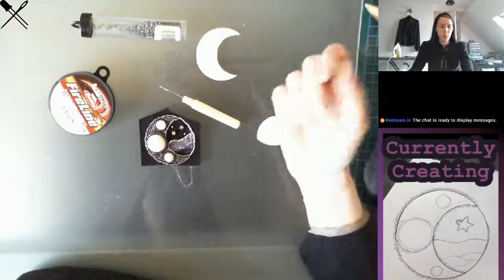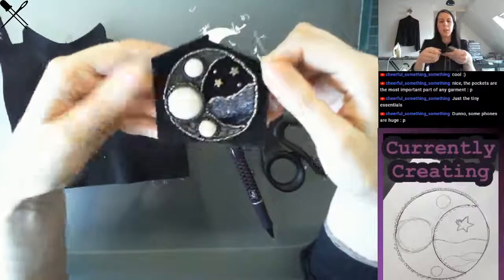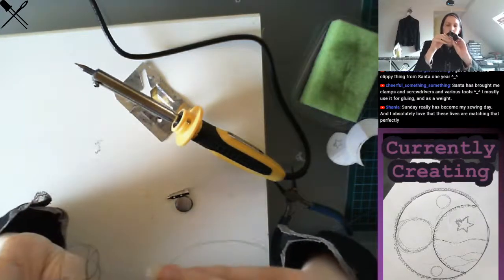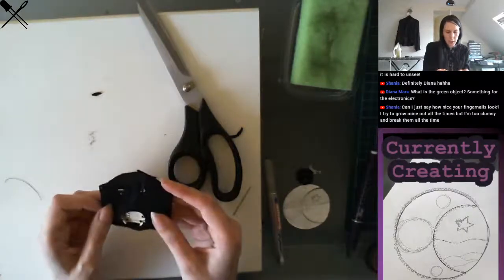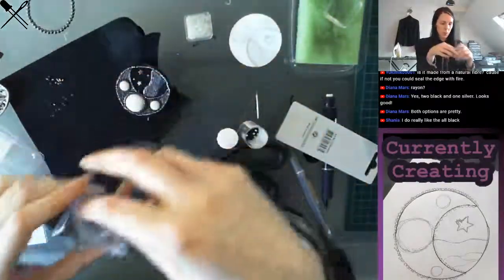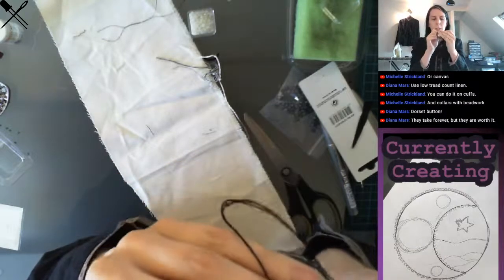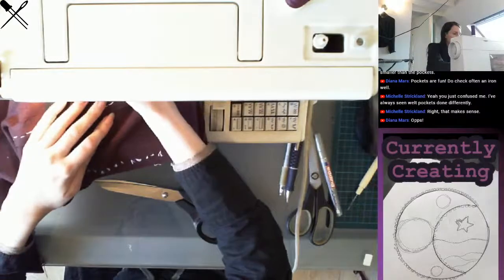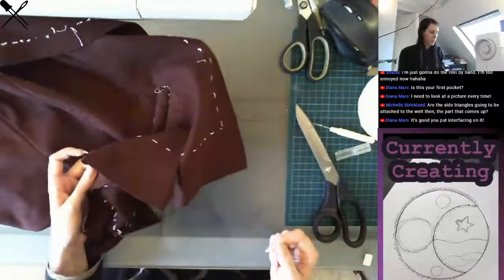LED-lit embroidered moon brooch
Following last week's embroidery experiment, it's time to turn this scrap of embroidered felt into a light-up brooch. There are some details I want to re-do, and then I'm gonna do a tiny bit of soldering for the electronics. Finally attaching a pin and putting some facing on the back to make it look clean and tidy.

I'm also called Anniekcreates on Facebook, Instagram and Twitch